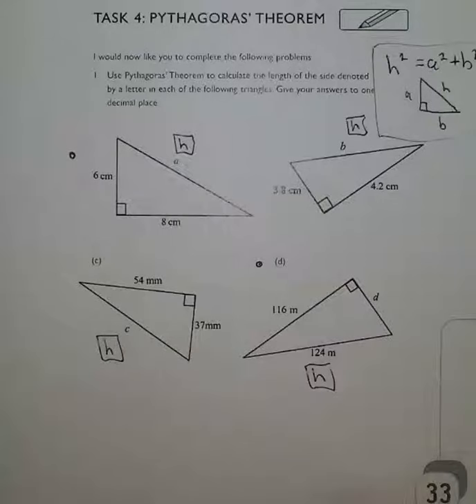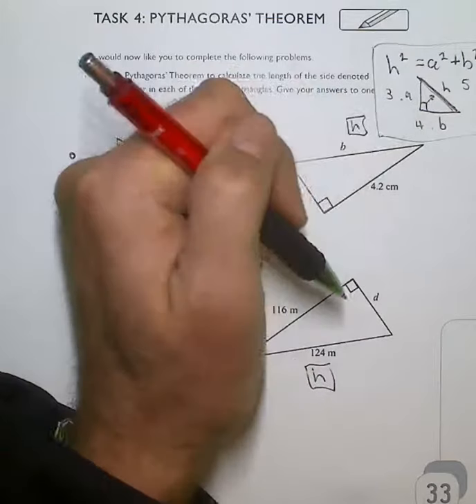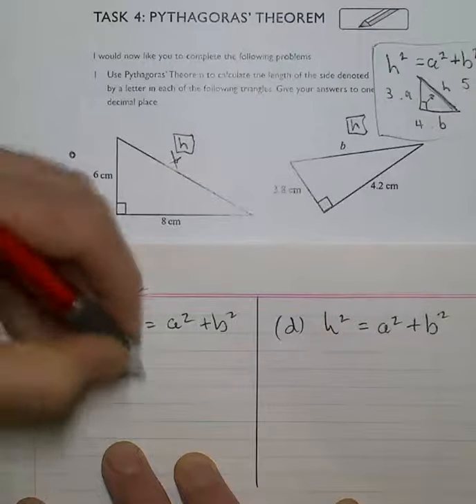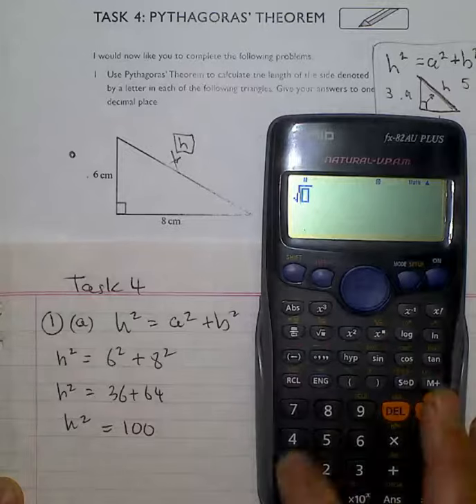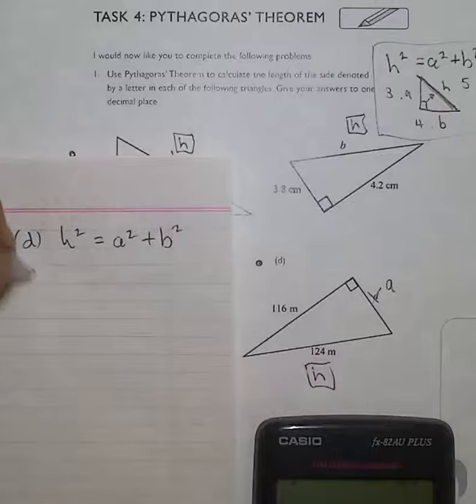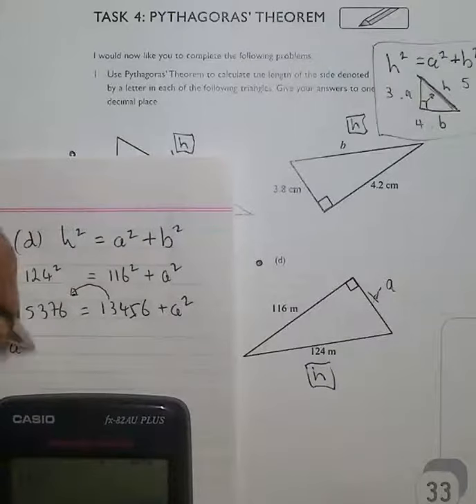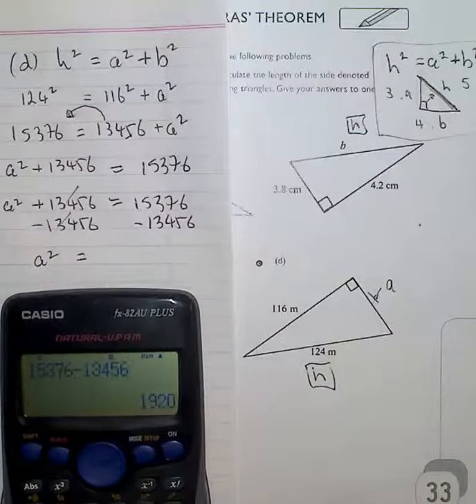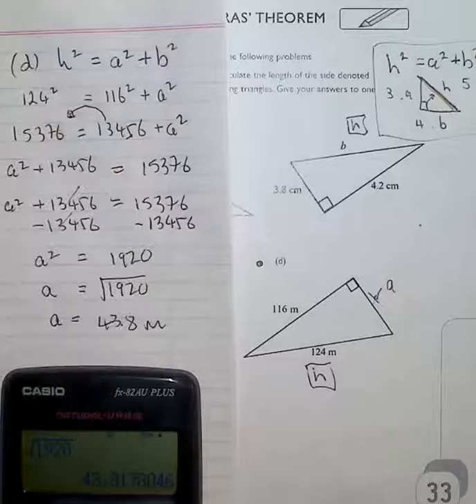MTW UNIT 4 Task 4 1 a d